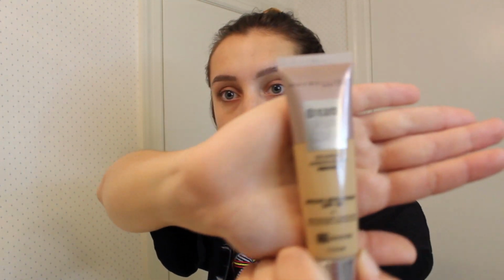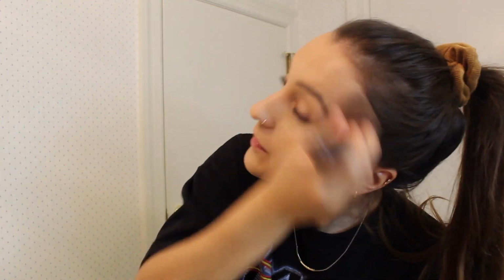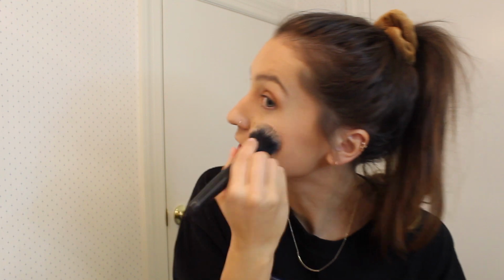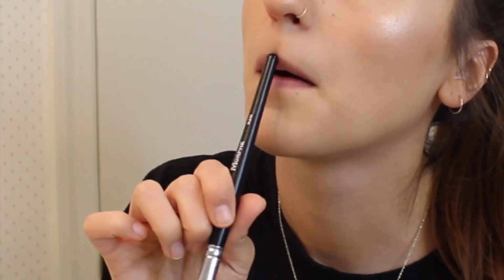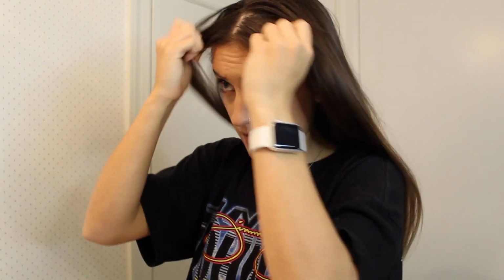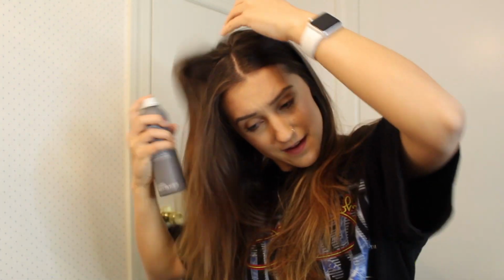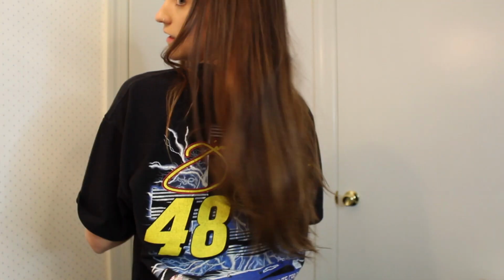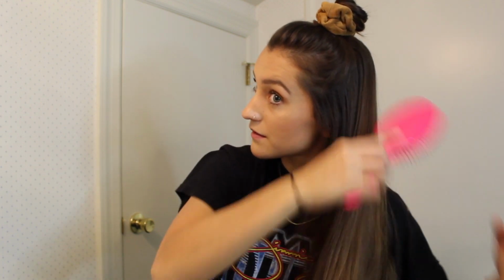GET READY WITH ME | (grwm) life update | PAYTON BECKER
heyyy people, put myself together today and actually did my hair and makeup!! hope yall like this video, lmk if you want to see any more videos like these!!

Social Media-